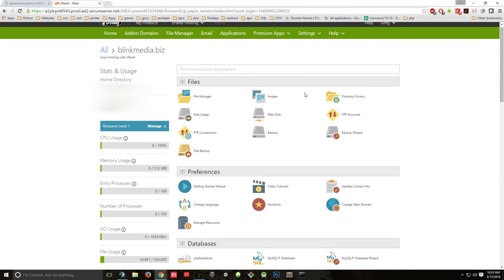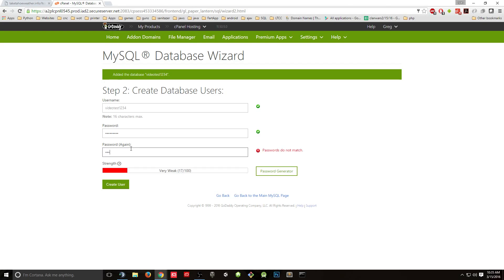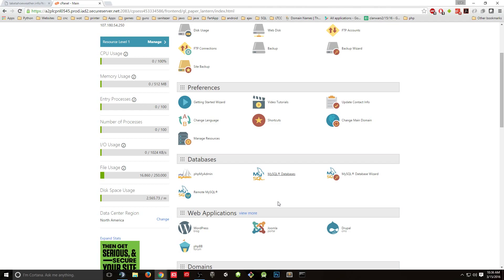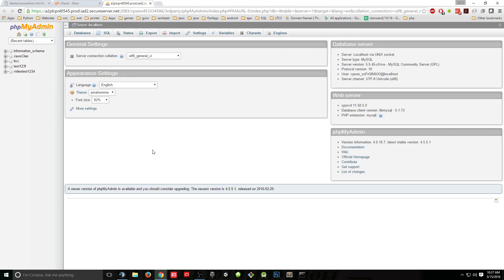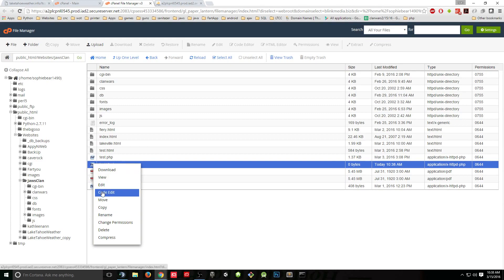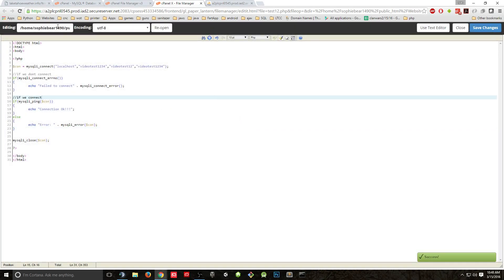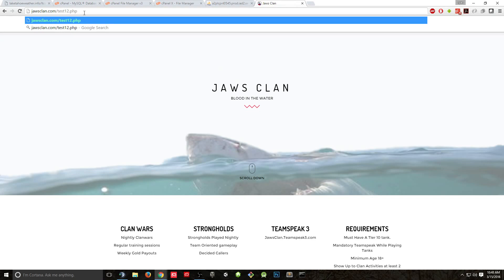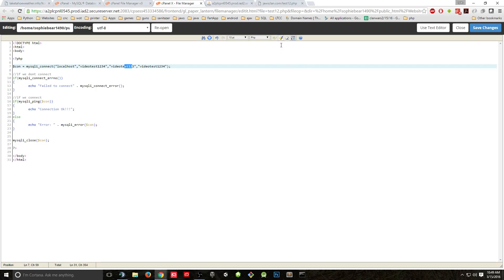SQL Database Setup using PHP : Lesson #1 Using godaddy.com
How to connect to a database using godaddy.com.

Create a database using database wizard.
Check to see if the database is live.